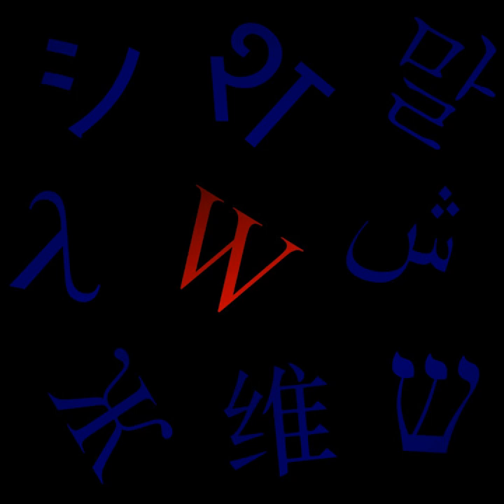Pound (force) | Wikipedia audio article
00:00:35 1 Definitions
00:01:15 1.1 Product of avoirdupois pound and standard gravity
00:06:34 2 Conversion to other units
00:06:45 3 Foot–pound–second (FPS) systems of units
00:08:31 4 Pound of thrust
00:09:13 5 See also
00:09:22 6 Notes and references
00:09:32 7 Sources

- Socrates

SUMMARY
The pound of force or pound-force (symbol: lbf, sometimes lbf,) is a unit of force used in some systems of measurement including English Engineering units  and the Foot–pound–second system. Pound-force should not be confused with foot-pound, a unit of energy, or pound-foot, a unit of torque, that may be written as "lbf⋅ft"; nor should these be confused with pound-mass (symbol: lb), often simply called pound, which is a unit of mass.